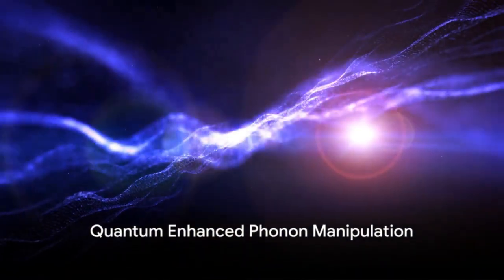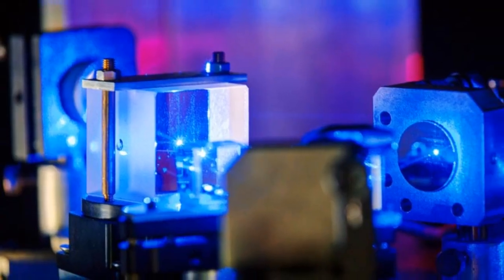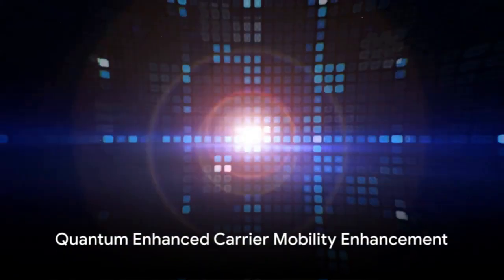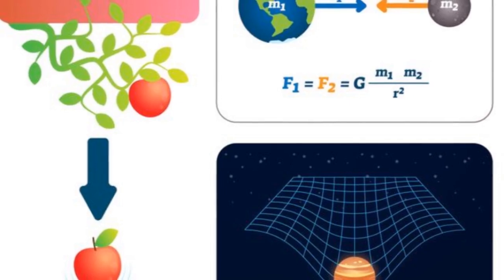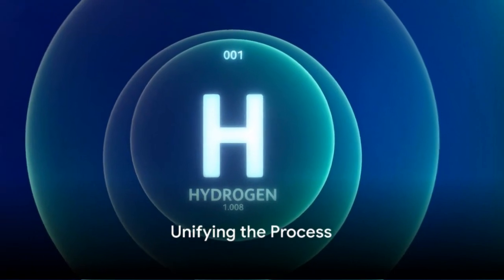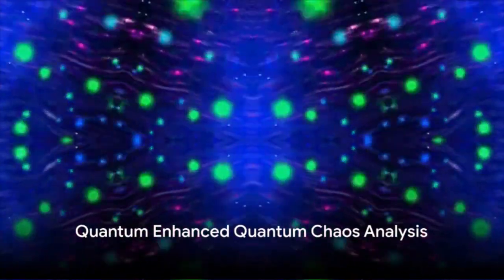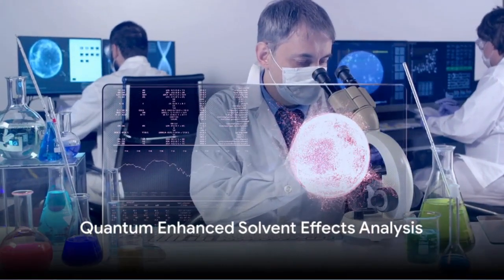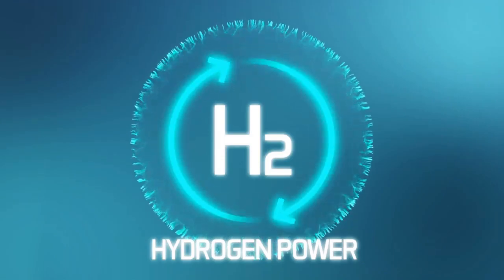How to Split Water into Hydrogen and Oxygen with the MEQ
Imagine a world where renewable energy research takes a quantum leap forward. In this video, we unveil a groundbreaking approach that combines quantum mechanics, fractal analysis, and gravitational effects to revolutionize the optimization of hydrogen splitting - a pivotal step towards achieving cleaner and more sustainable energy solutions. This innovation is made possible by the Modified McGinty Equation, or MEQ.

The journey begins with Quantum Enhanced Defect Engineering, where the MEQ plays a pivotal role in understanding and manipulating semiconductor defects. Insights from the solution of the free quantum field theory (ΨQFT(x,t)) are harnessed to optimize the splitting of hydrogen atoms.

Next, Quantum Enhanced Phonon Manipulation takes center stage. This algorithm benefits from the clarity provided by (ΨQFT(x,t)) on phonon behavior. By controlling these phonons, Quantum algorithms can further enhance hydrogen splitting efficiency.

The MEQ's influence extends to Quantum Enhanced Doping Optimization. Here, the MEQ's ΨFractal(x,t,D,m,q,s) enhances our exploration of diverse doping configurations, leading to increased efficiency in hydrogen splitting.

The journey continues with Quantum Enhanced Carrier Mobility Enhancement. This algorithm leverages the integration of gravity (ΨGravity(x,t,G)), a gravitational equation, to enhance charge transport during hydrogen splitting. ΨGravity(x,t,G) represents the perturbative effects of gravity on the quantum field, where G is a parameter characterizing the strength of the gravitational force.

From the fifth to the fourteenth algorithm, the MEQ unifies the process of hydrogen splitting. Each algorithm, from Quantum Enhanced Reaction Coordinate Mapping to Quantum Enhanced Multi-State Quantum Coherence, benefits from the MEQ's comprehensive approach and the use of quantum algorithms.

In summary, the Modified McGinty Equation framework integrates quantum mechanics, fractal analysis, and gravitational effects to enhance hydrogen production via spark plugs. Each Quantum MEQ-Enhanced algorithm plays a crucial role in this process, paving the way for a cleaner, more sustainable future. This video unveils a transformative approach that holds the potential to reshape the landscape of renewable energy research.